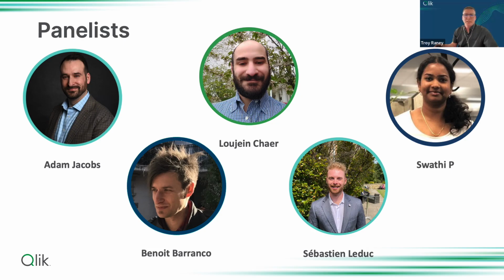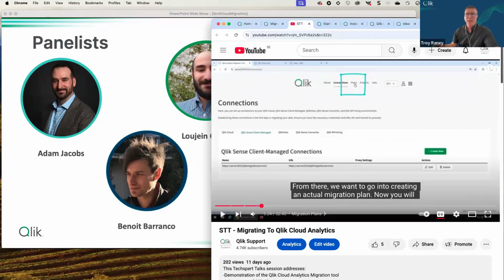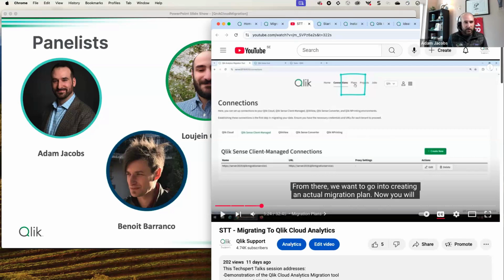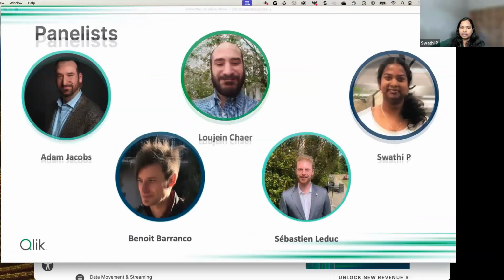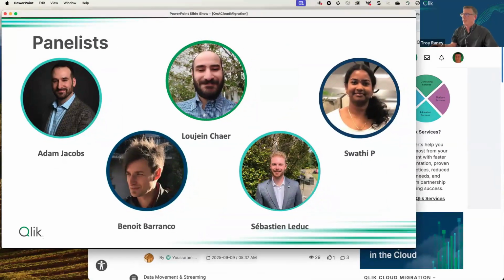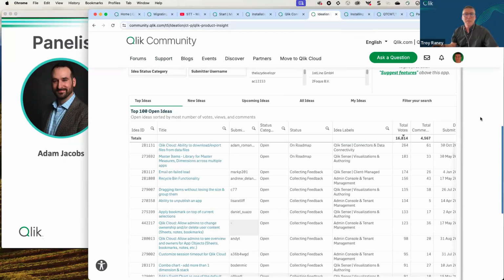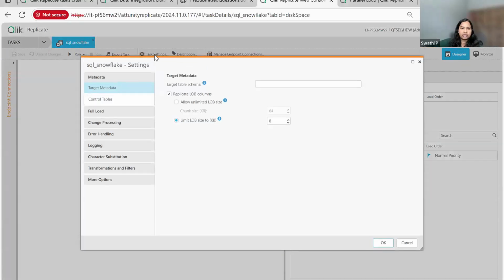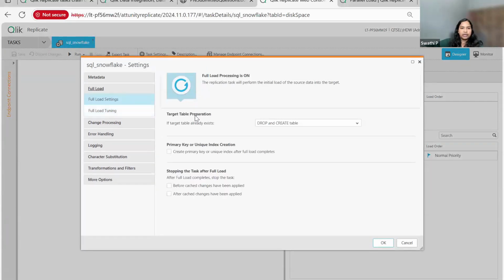Q&A with Qlik: Qlik Cloud Migration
Join Qlik Support's office-hours, recorded live, where our experts answer your questions and give more insight on Qlik Cloud Migration.

00:00 - Intro
02:08 - Is it possible to get a hybrid license?
03:12 - Is Talend Studio available for cloud?
03:54 - How to migrate private bookmarks and sheets?
05:18 - How to migrate user with our own authentication?
07:05 - What about migrating QlikView?
08:37 - What about hybrid migration?
09:45 - What about anonymous access and large apps?
10:50 - Can QlikView bookmarks be migrated?
11:54 - Can we load an external table in Snowflake?
12:29 - How to limit a Replicate load?
13:38 - Any plans to migrate mash-ups?
14:47 - Please explain the Talend Cloud Migration tools?
17:35 - Are the migration tools supported?
18:11 - What causes high disk space usage in Replicate?
20:39 - How to migrate private items with hybrid?
22:26 - How ready is needed to migrate NPrinting?
23:39 - Any improvement on roadmap for Qlik Automate?
25:09 - How in invite user with our own IdP?
26:32 - How to resolve certificate issues when installing?
28:52 - What difference in triggers between TAC and TMC?
29:42 - What is the lowest trigger frequency?
31:01 - Any roadmap items for Qlik Cloud Reporting?
31:43 - Should QVDs be made with Flow instead of scripts?
33:11 - Can user creation be automated?
34:34 - Can you migrate NPrinting to Qlik Cloud?
35:47 - How to disable constraints on Qlik Replicate targets?
38:37 - How to estimate the capacity needed when migrating?
41:03 - How to publish Anonymous Charts in Qlik Cloud?
42:51 - How to centrally monitor Replicate tasks?
45:01 - How to make an API call to Replicate?